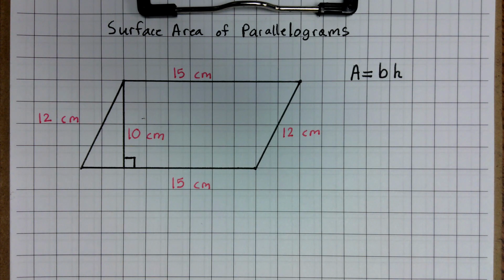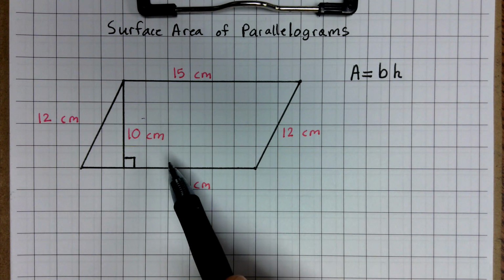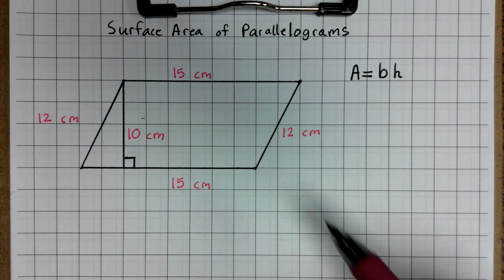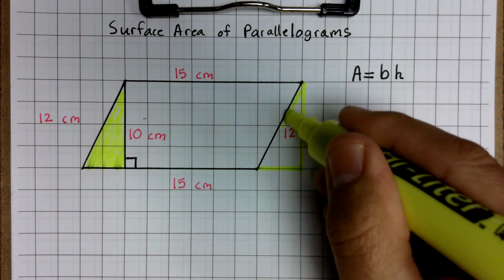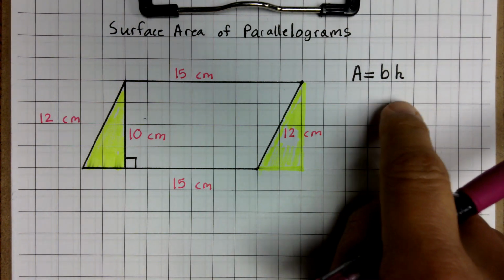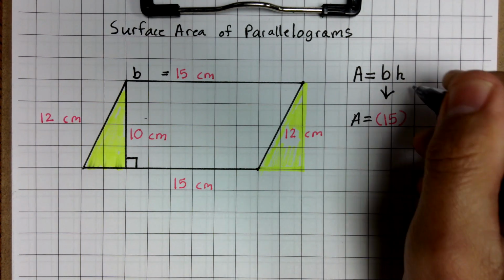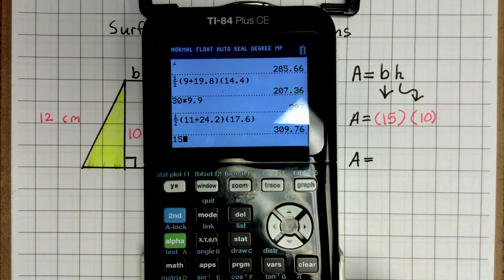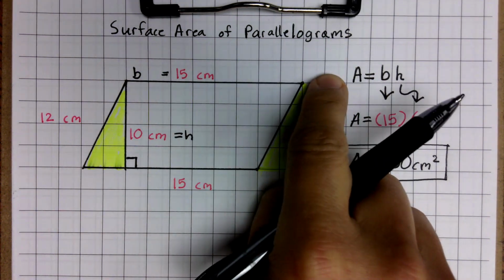Area of Parallelograms